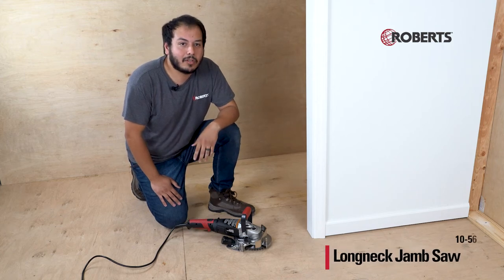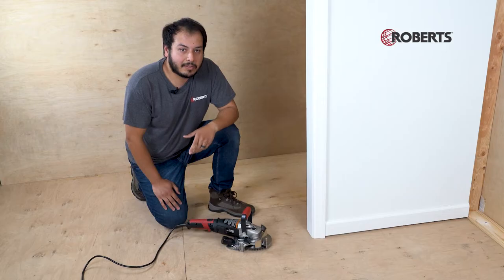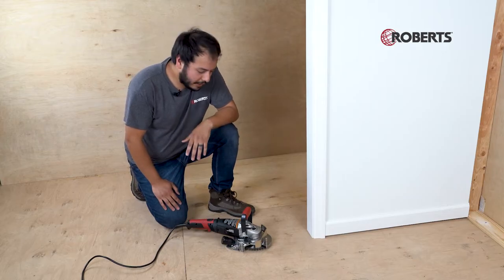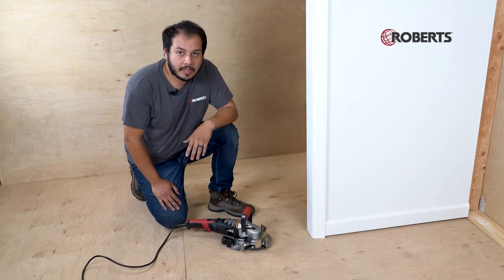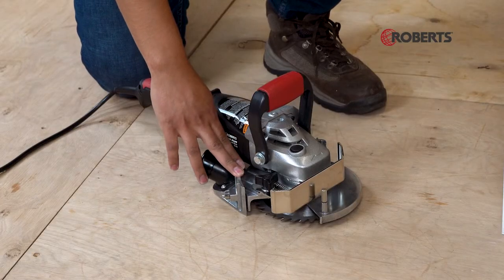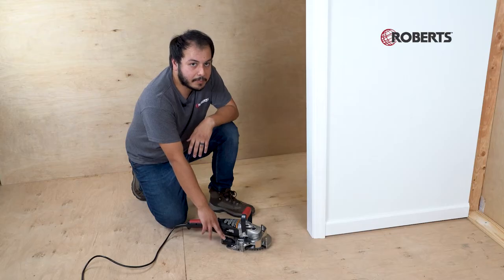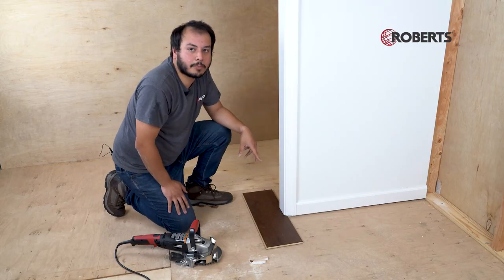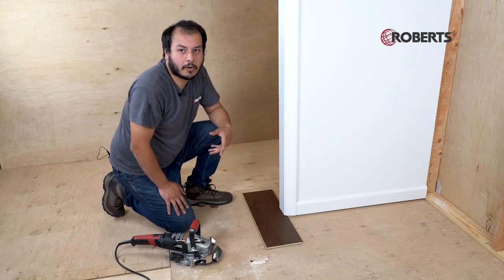ROBERTS® Longneck Plus 6 in. Jamb Saw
The ROBERTS Longneck Plus 6 in. Jamb Saw is powered by a 7500 RPM, 1100 Watt industrial grade motor and easily cuts door jambs, trim and molding for installation of new floors. This saw also cuts through brick and cement block with the included masonry blade. Doors as thick as 1-3/4 in. can even be undercut without removal. The Longneck Plus features a vacuum port for dust containment that attaches to any standard vacuum, in addition to an extended, rotating tail for maximum comfort and extra stability. This jamb and undercut saw includes a molded storage and carrying case for between job protection and portability, as well as 2 blades.